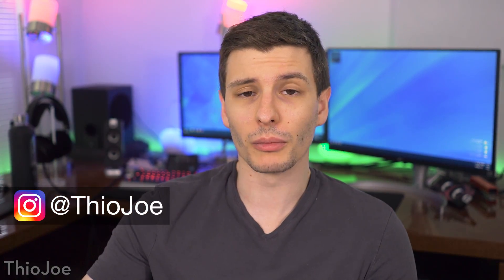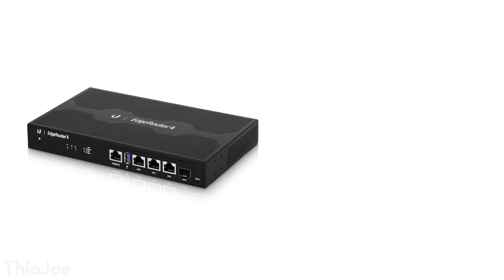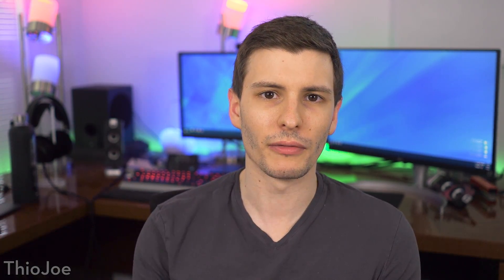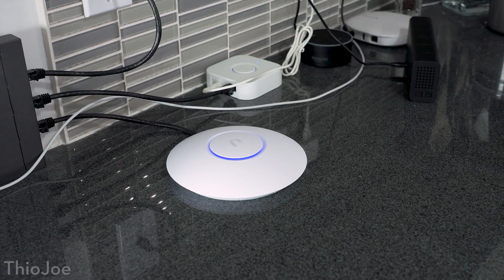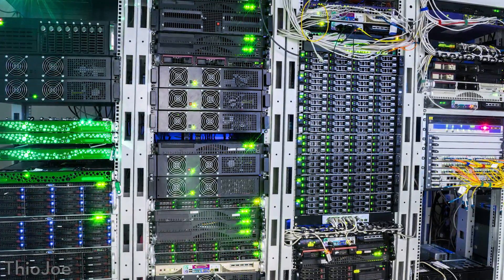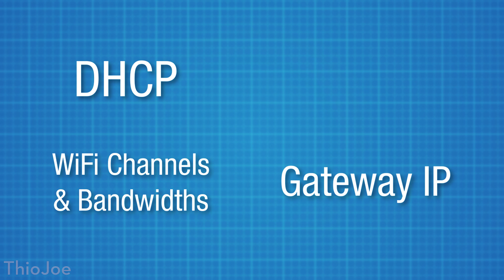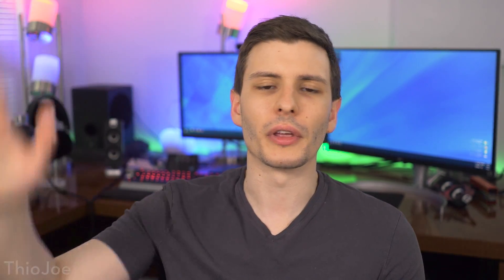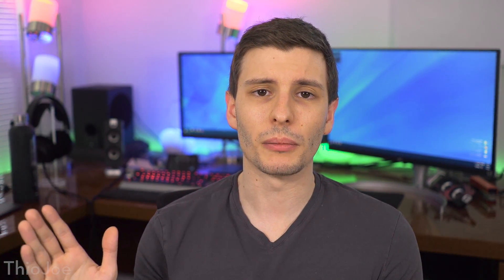Should You Get Enterprise Grade Wi-Fi?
𝐈𝐒 𝐀𝐍 𝐄𝐍𝐓𝐄𝐑𝐏𝐑𝐈𝐒𝐄-𝐆𝐑𝐀𝐃𝐄 𝐖𝐈𝐅𝐈 𝐀𝐂𝐂𝐄𝐒𝐒 𝐏𝐎𝐈𝐍𝐓 𝐖𝐎𝐑𝐓𝐇 𝐈𝐓?

We all want better Wi-Fi, but is enterprise WiFi a realistic solution for the average person? In this video I go over the main differences between a consumer WiFi router, and an enterprise wifi access point. Most of these differences have to do with advanced features, rather than raw performance. But of course, one would expect better performance from an enterprise device. Though there are also major differences in required knowledge in how to even set one up.